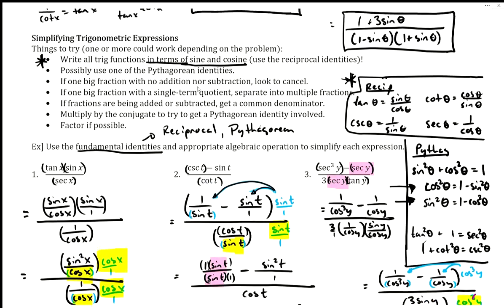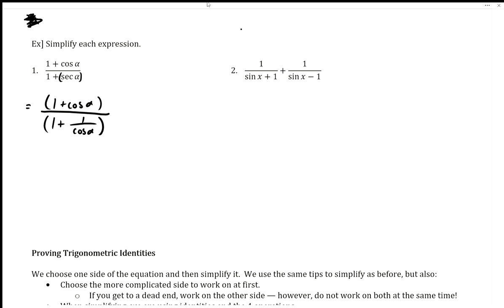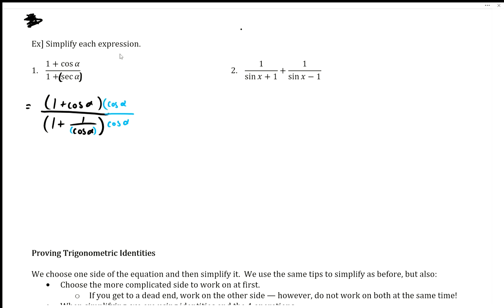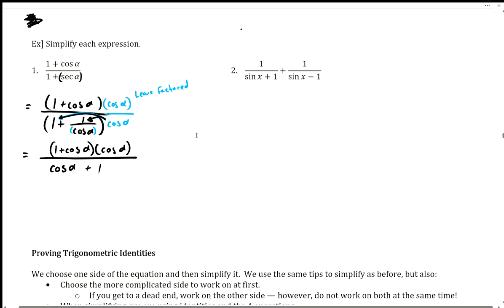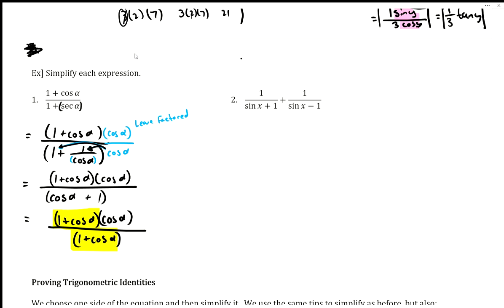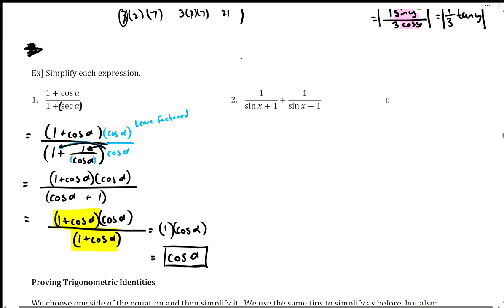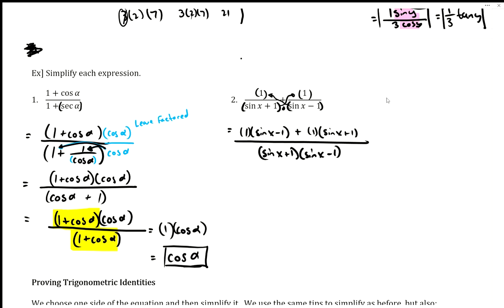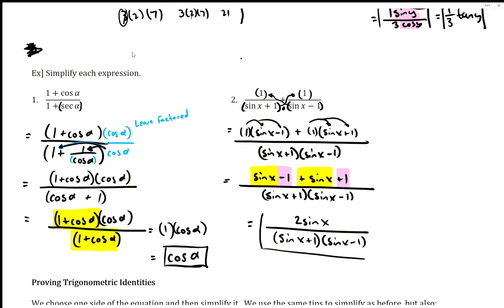Trigonometric Identities Simplifying 2 More Trigonometric Expressions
In this video we do 2 more problems on simplifying trigonometric expressions.